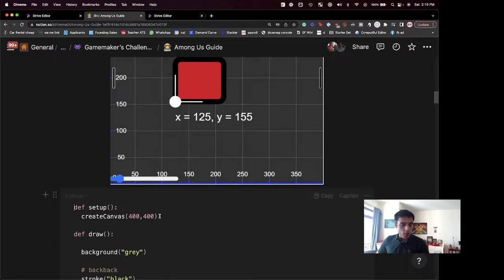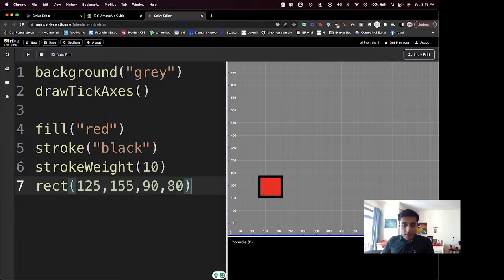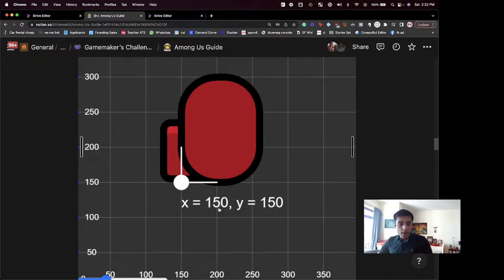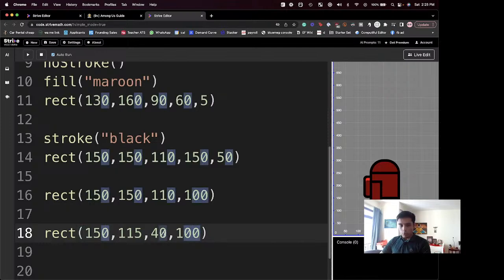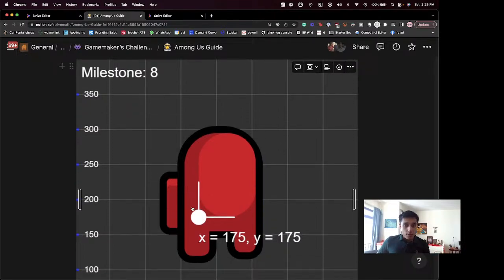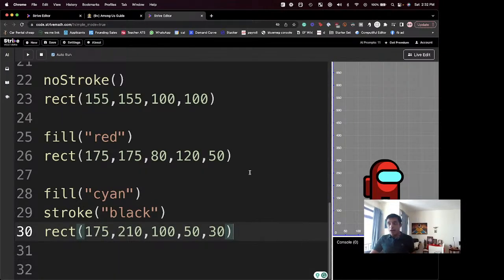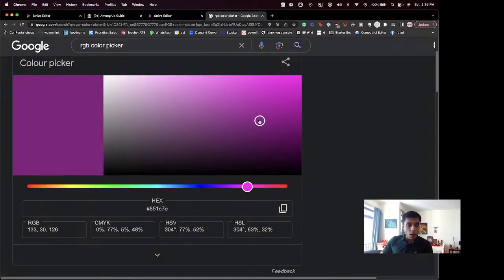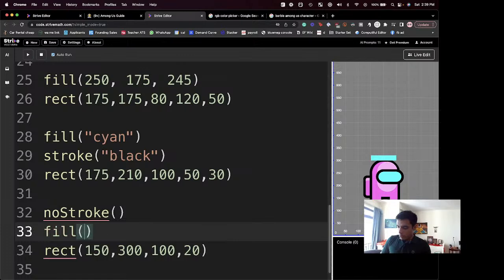Gamemaker's Challenge Beginner Workshop | Create an Among Us Character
Code with me: In this live stream we'll learn how to create an Among Us Character!